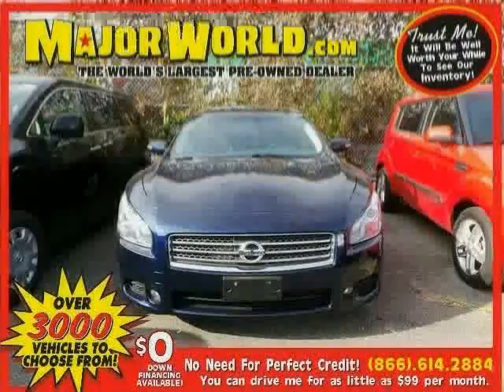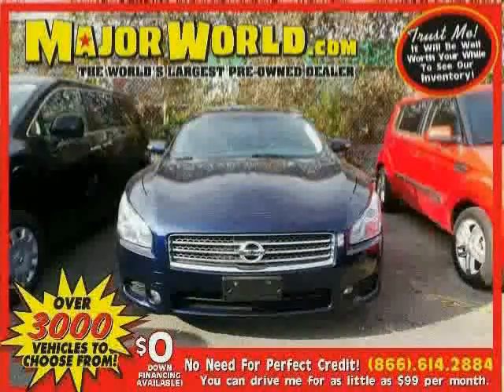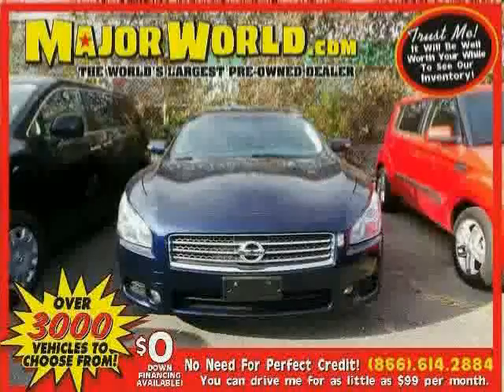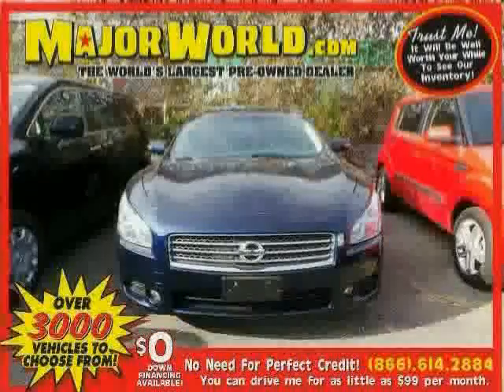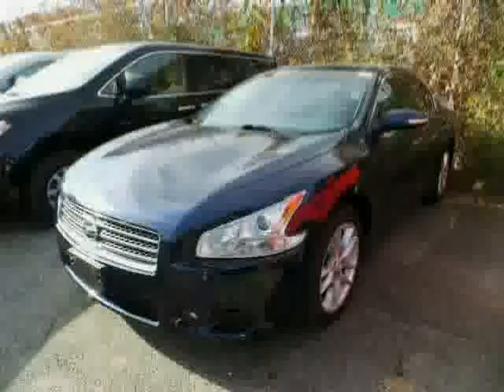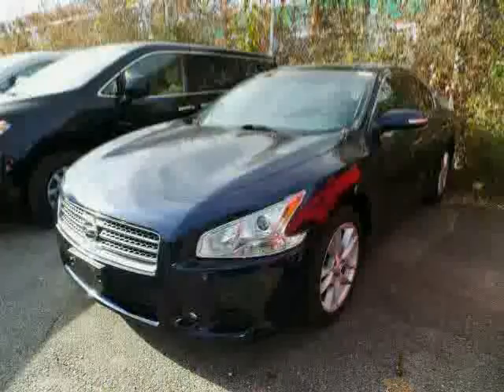used Nissan Maxima NY New York 2010 located in Long Island City at Major World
This used Nissan Maxima NY New York 2010 is located in Long Island City and is offered by Major World and can be compared to any used Nissan Maxima :